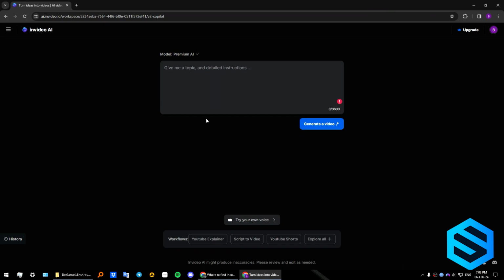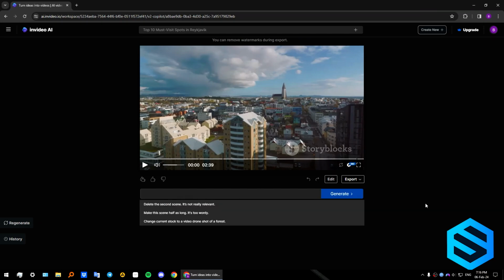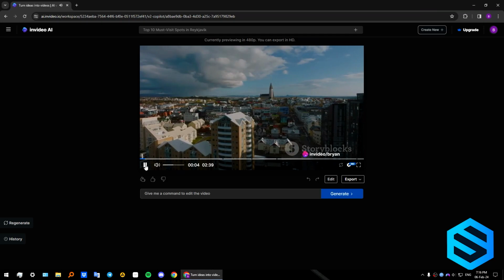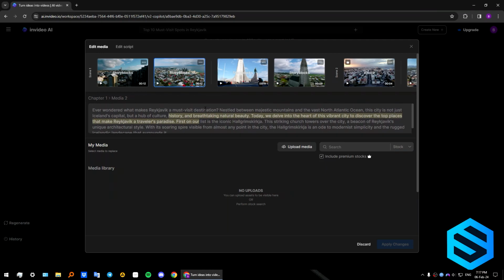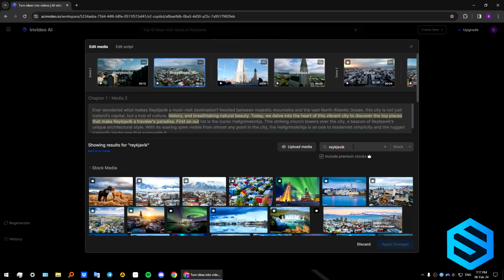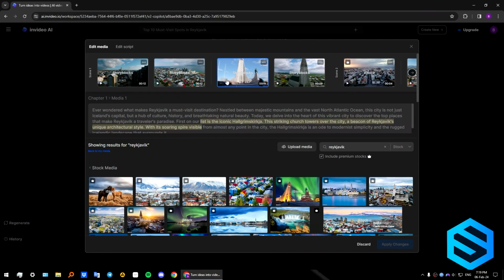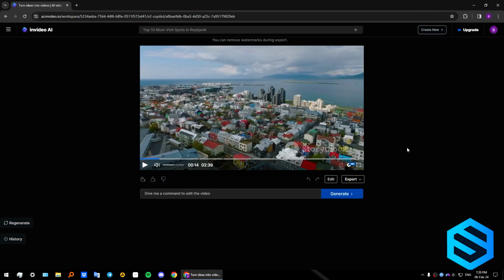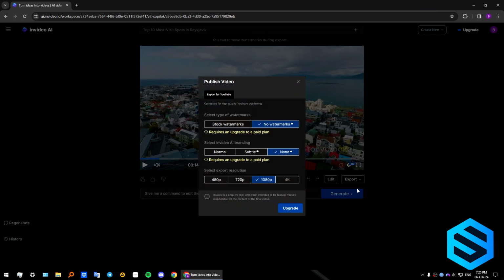Invideo AI Text to Video Generator Tutorial 2024 | How to Use Invideo for BEGINNERS (Step-by-Step)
Want to create professional videos quickly and easily? Check out this Invideo AI tutorial for beginners! Learn how to use the AI text-to-video generator and make amazing videos in no time.
 How to create AI videos using Text to video generator? In this tutorial, we'll show you how to use Invideo AI text to video generator for beginners. No need to spend hours editing, let AI do the work for you! Try out this powerful tool for free and see how it can revolutionize your video invideo creation process in 2024 and beyond!